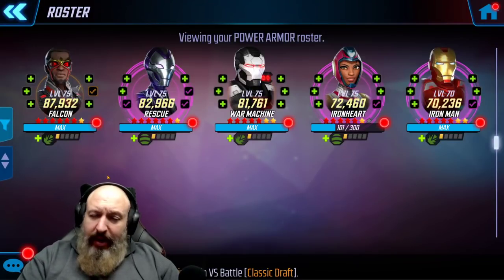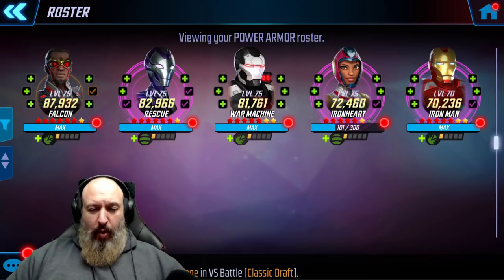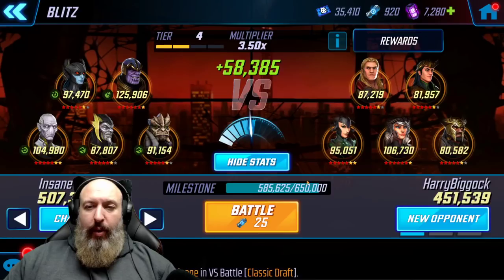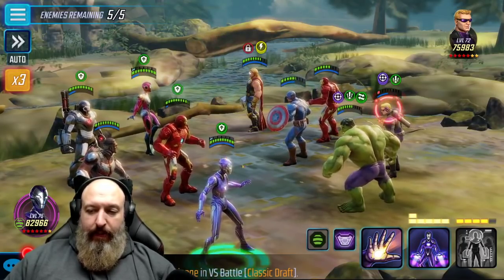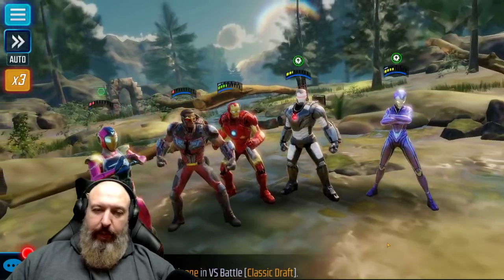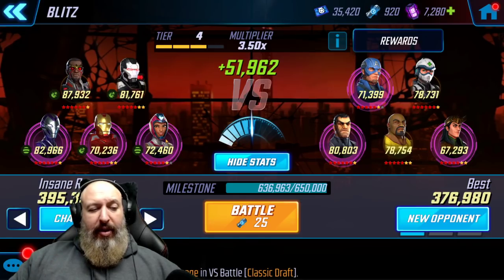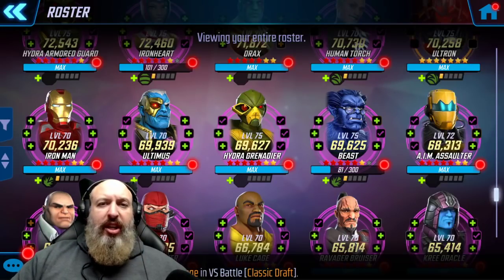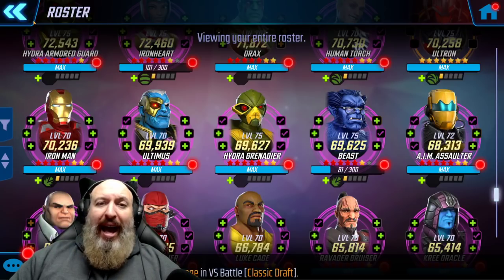Powered Up?!?! Iso Selection guide for all power armor versions!!!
Hit that notification setting to catch me live on Twitch

Play Marvel Strike force on your PC / Mac with bluestacks, every download helps!